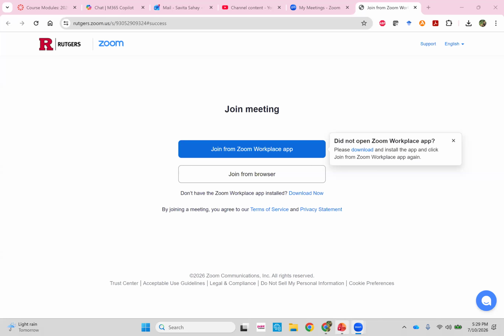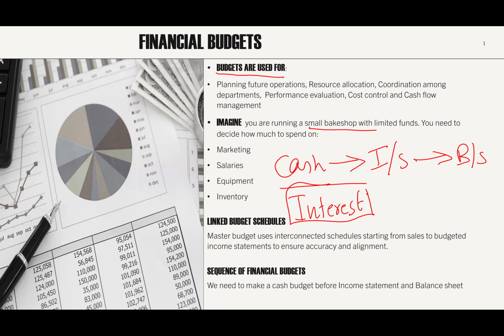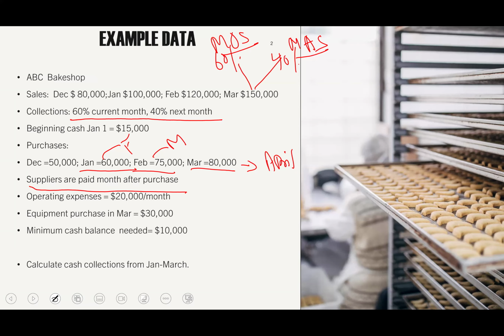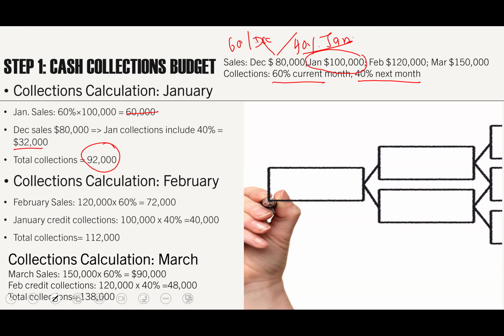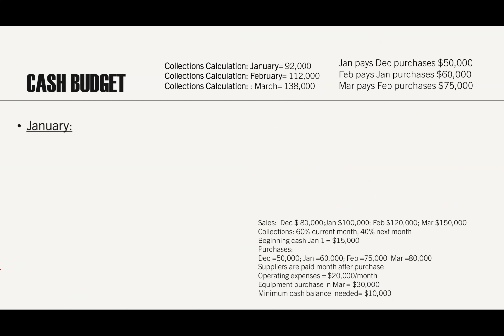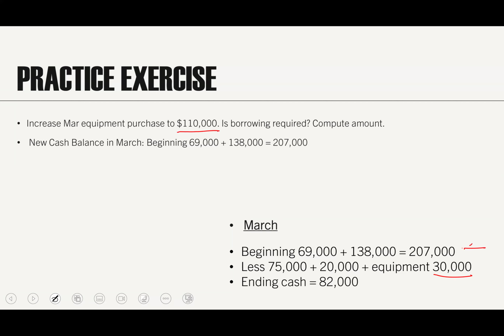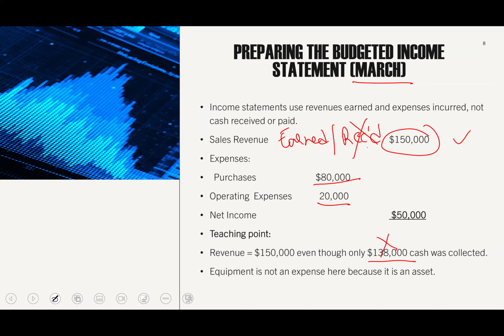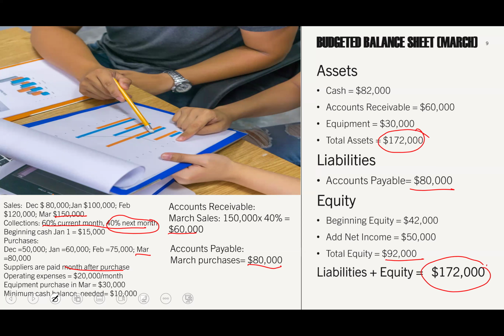Chapter 6 part 2 Financial Budgets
Cash budget, collection and payment schedules, Income statement and Balance Sheet